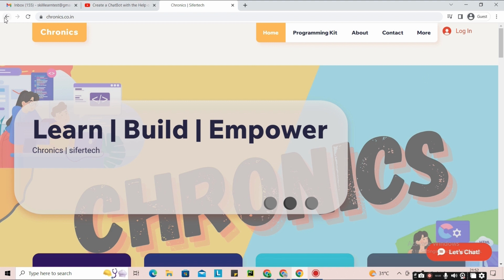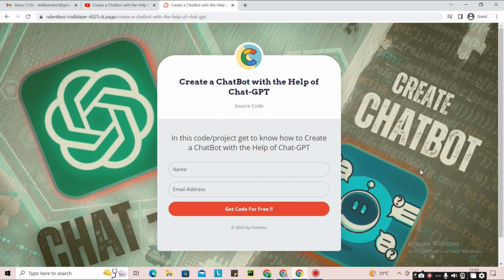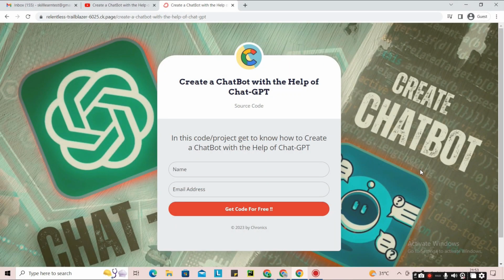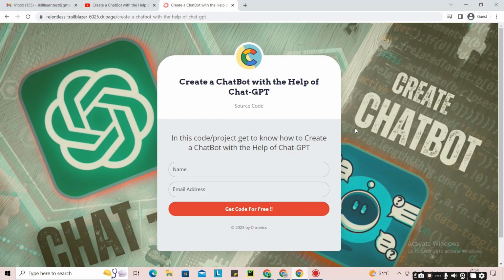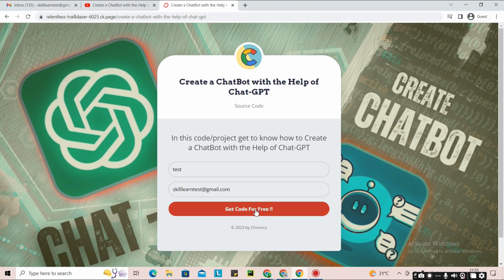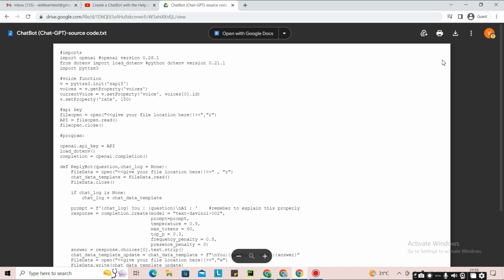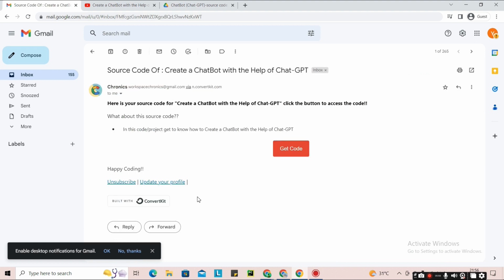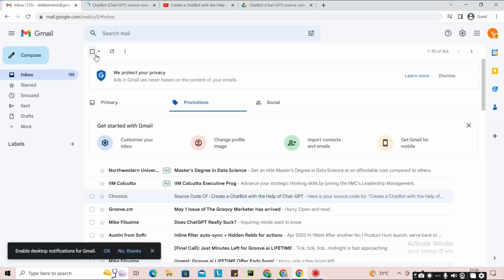How To Open My Source Link ? | Source Code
How To Open My Source Code Link ? | chronics | Source Code |

Previous video(Main Function)👇
 • Main Function| ad...

 • Hot-word Detectio...

 • How to Create a V...

 • Temperature, Time...